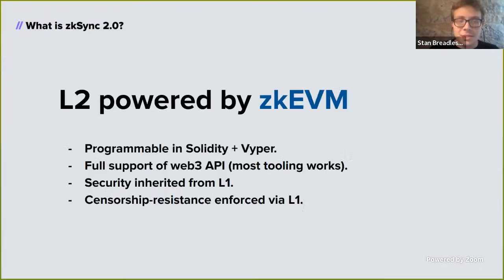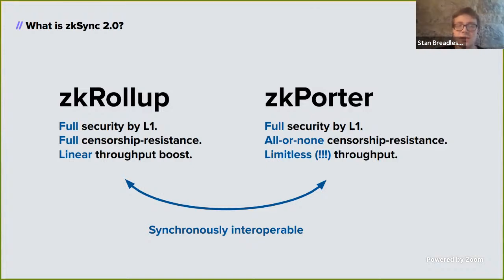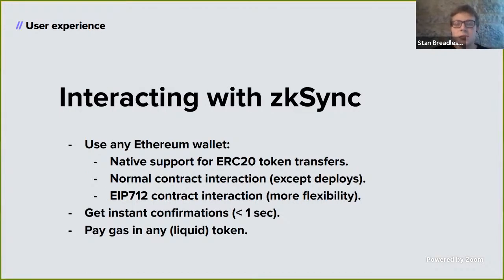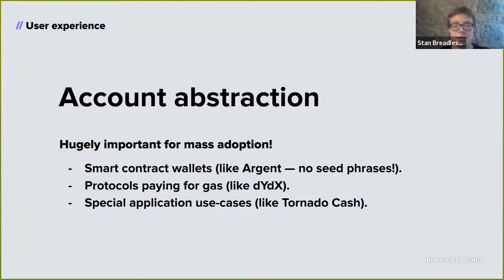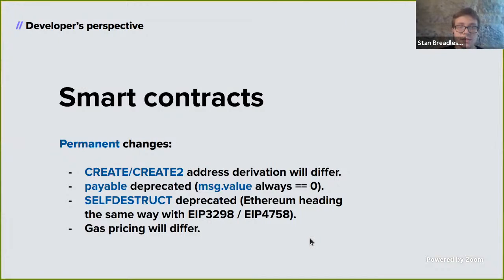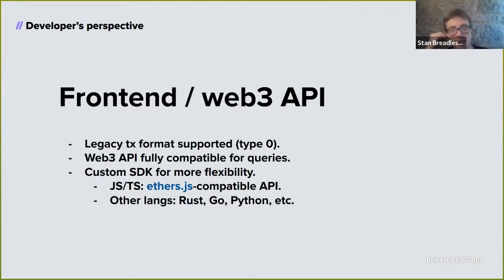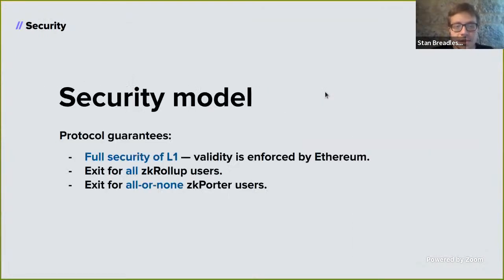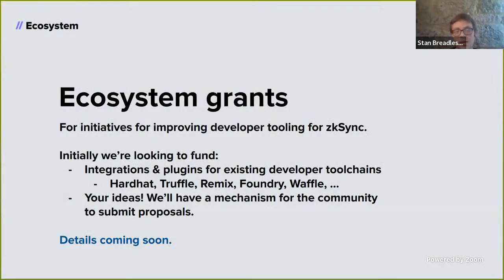zkSync zkSync 2.0 for Builders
Join Stan Breadless from zkSync for a workshop titled, "zkSync 2.0 for Builders."